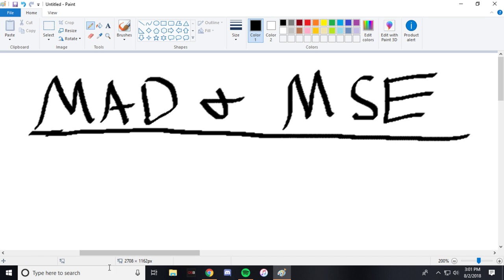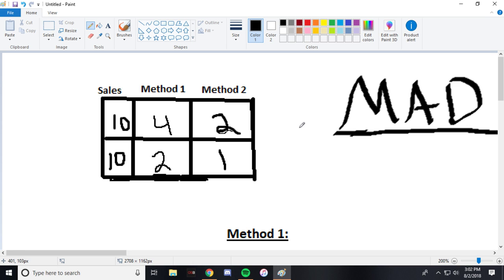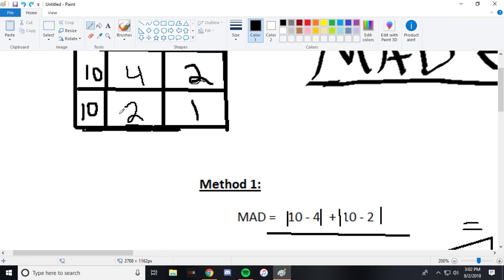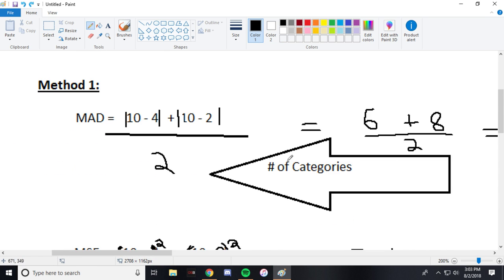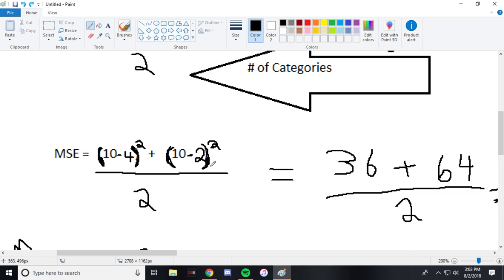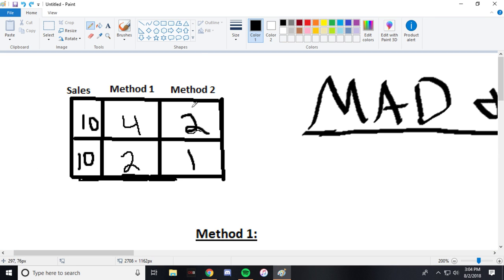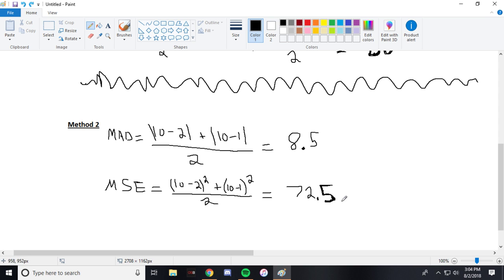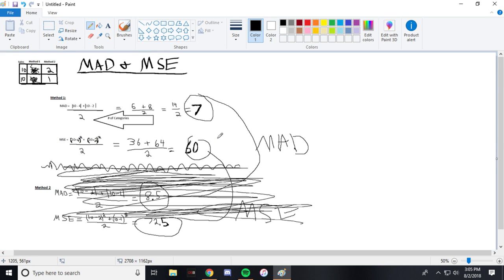MAD MSE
In this video William Hays who was one of my students teaches about  Mean Absolute Absolute (MAD) and Mean Squared Error (MSE)